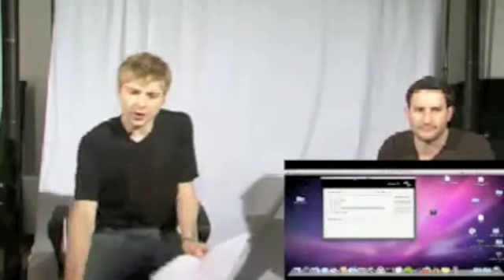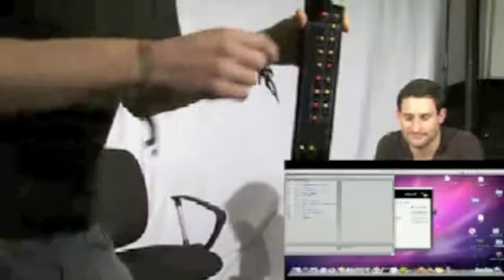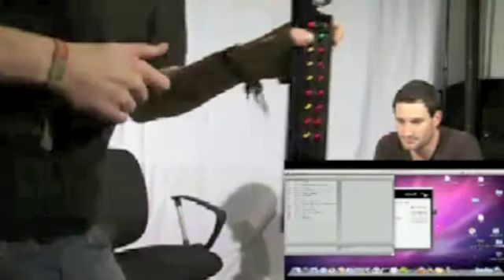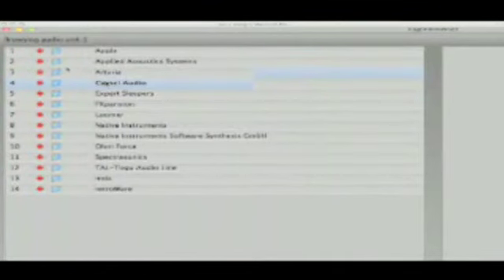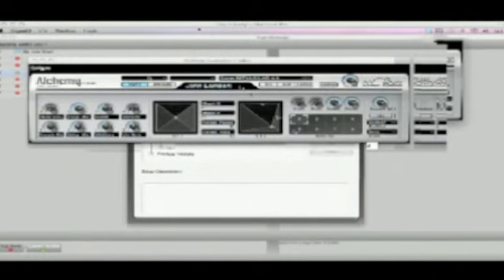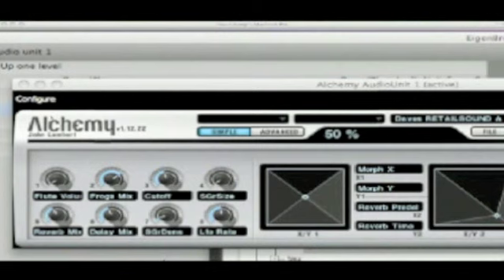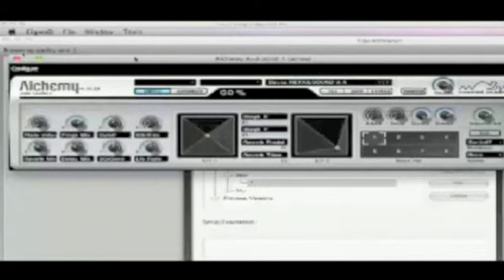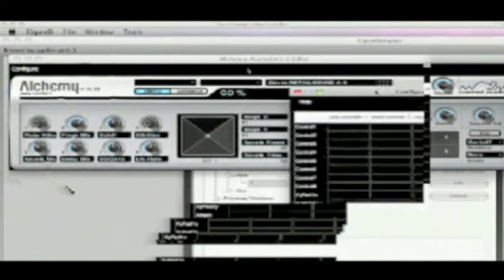Eigenharp Seminar 'Using your own sounds with the Pico' - Part Two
Eigenharp Seminar 'Using your own sounds with the Pico' - Part Two includes:

- Loading in SoundFonts
- Intro to instrument / FX advanced controls
- Downloading extra SoundFonts from Eigenlabs website.
- Loading in Audio Unit / VST plugins